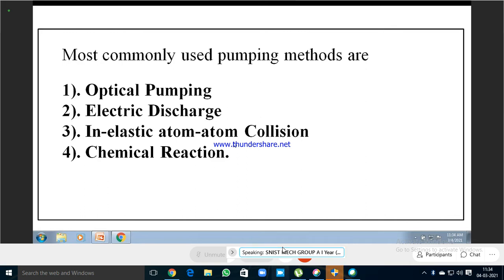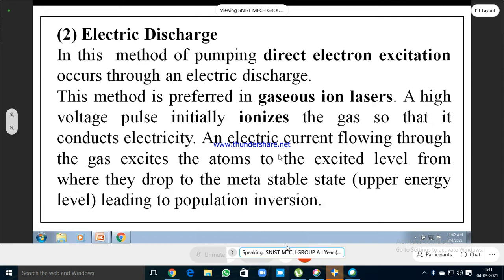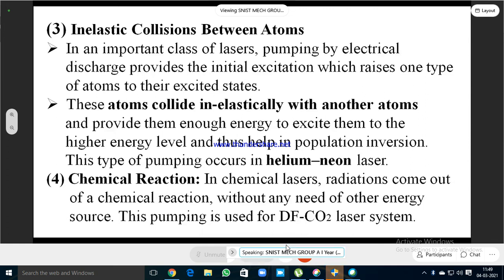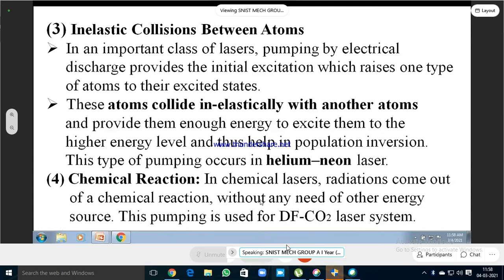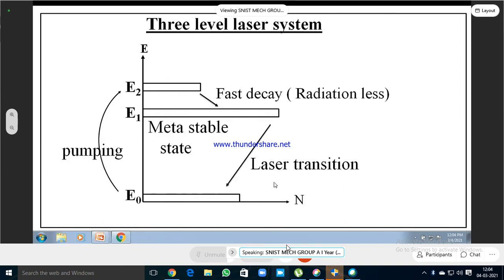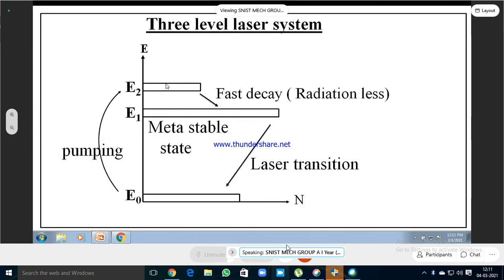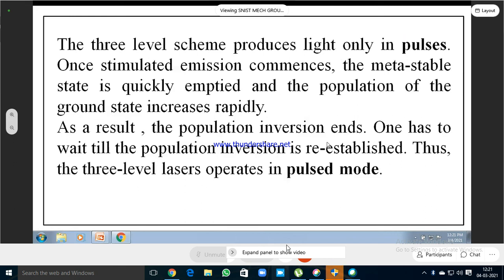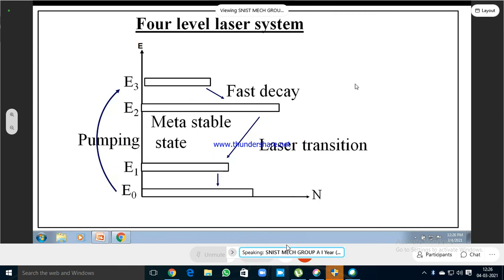ap on 4th march